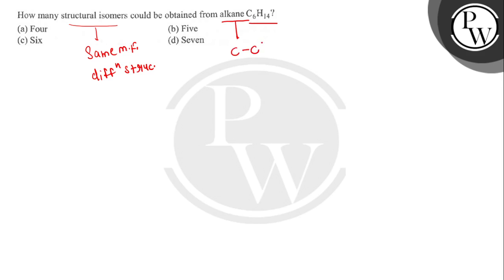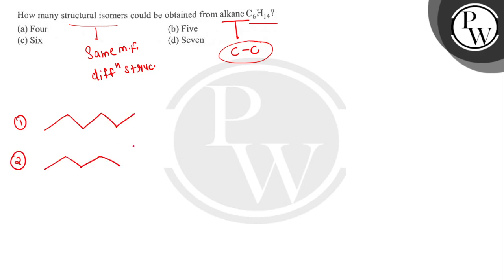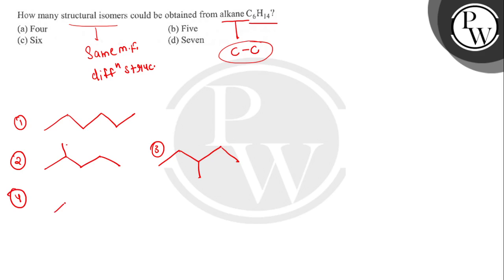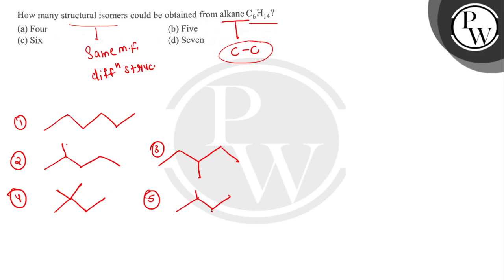How many structural isomers could be obtained from alkane C_6H_14 ? (a) Four (b) Five (c) Six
How many structural isomers could be obtained from alkane C_6H_14 ?
(a) Four
(b) Five